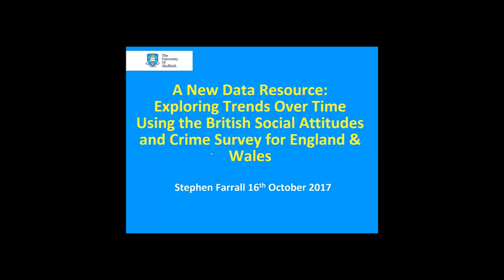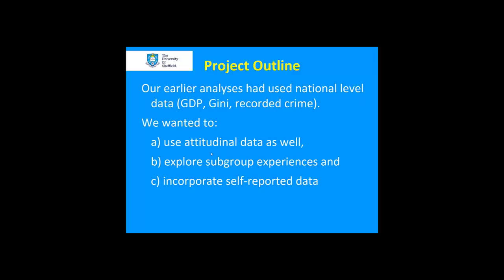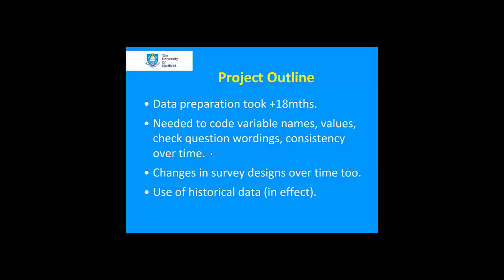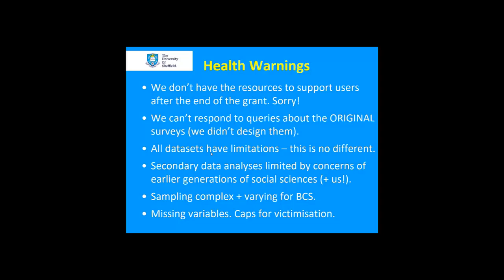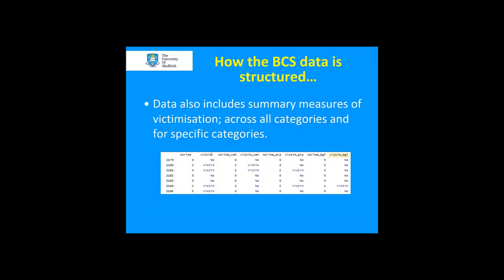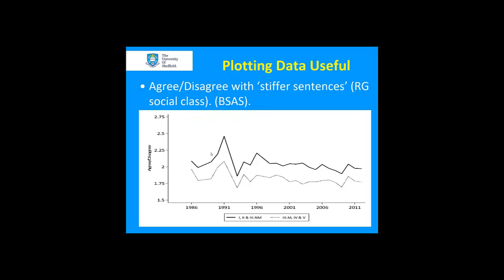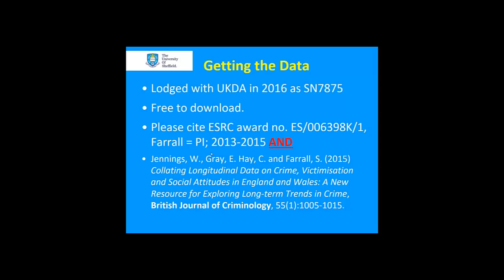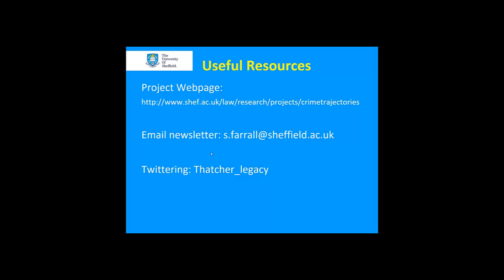A new data resource: Exploring trends over time using the British Social Attitudes Survey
Presented by Professor Stephen Farrall and organised by the UK Data Service, this webinar will introduce new survey datasets, now available for download from the UK Data Service under SN7875, which bring together multiple years of data from each of the British Social Attitudes Surveys (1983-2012) and the Crime Survey for England and Wales (formerly the British Crime Survey) (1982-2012).

Each dataset has been collated at the individual level so that a range of analysis techniques can be used to interrogate them and each has been given standardised variable names, labels, codings etc, which permit easy use.

The datasets can be used by those who either wish to model processes of social change at the cohort level (e.g. by birth year) or those who want to develop models at the macro level and run, for example, times series models.

This talk will outline the contents of each of the datasets including how each dataset is structured and how you may want to either use or extend the datasets, provide some caveats to their use, give some examples of how they can be used in analysis, and explain how colleagues can access the datasets